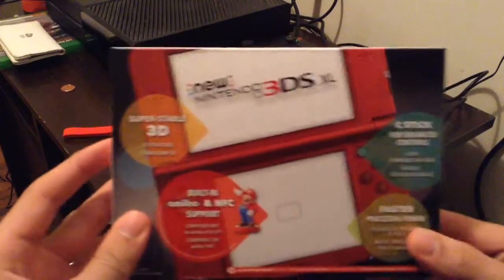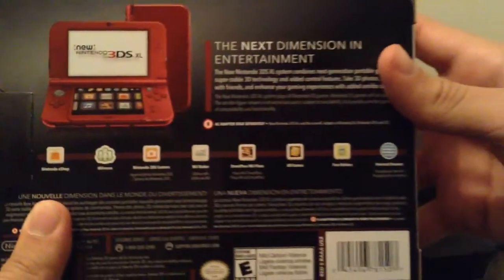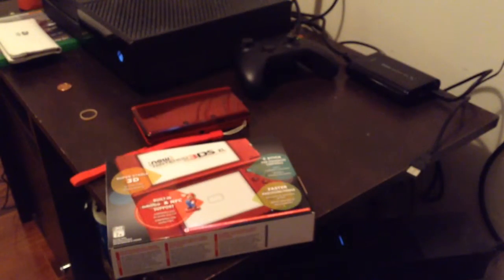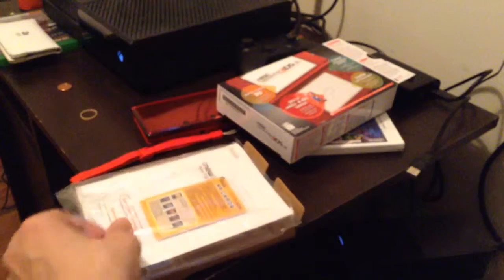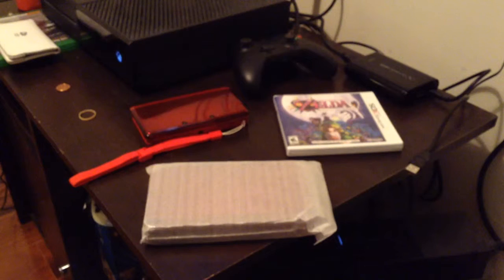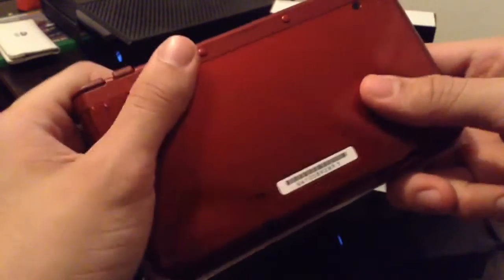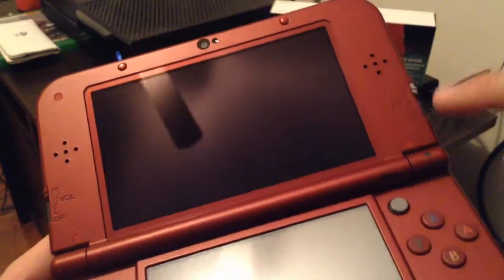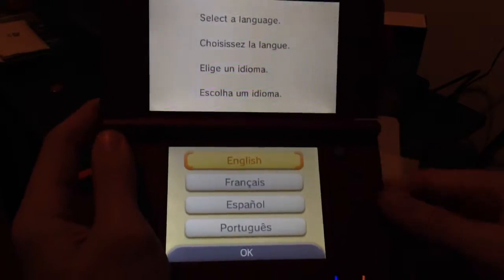The "New" 3ds xl unboxing